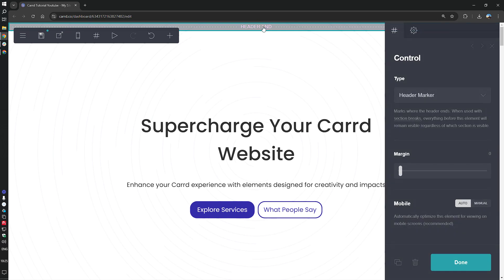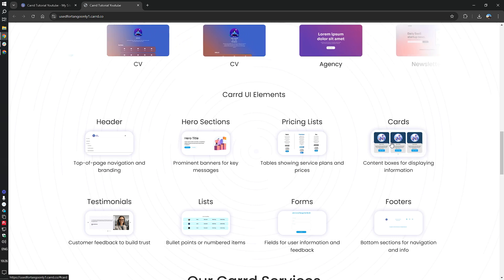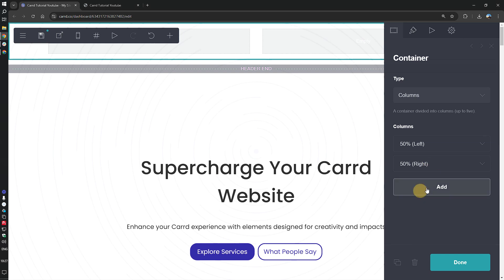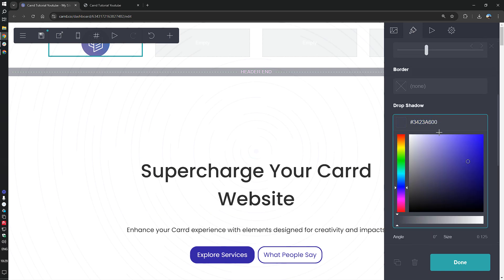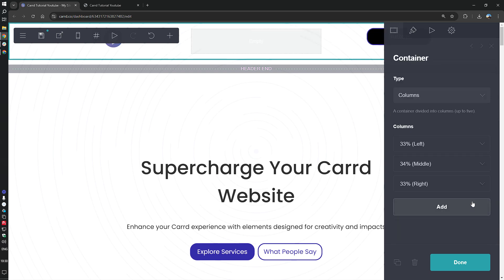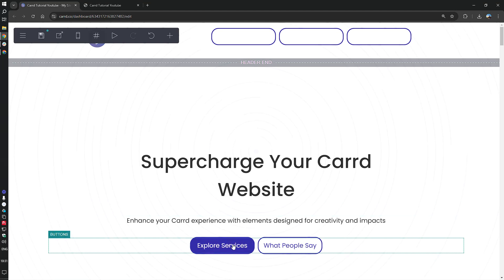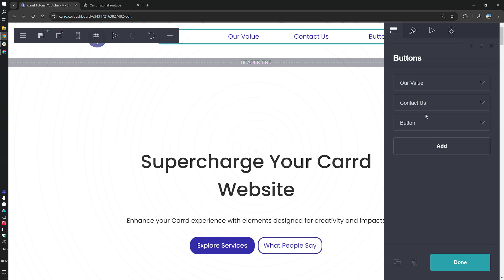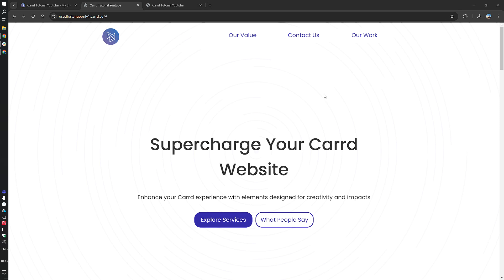Carrd Tutorial | Header Marker - Build a header (11/13)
In this Carrd tutorial, learn how to build a header for your site using the header marker feature.

We’ll walk you through the steps to create a stylish and functional header that enhances your site’s navigation and branding. Perfect for giving your Carrd site a polished and professional look!

Discover additional Carrd insights and resources on our website!